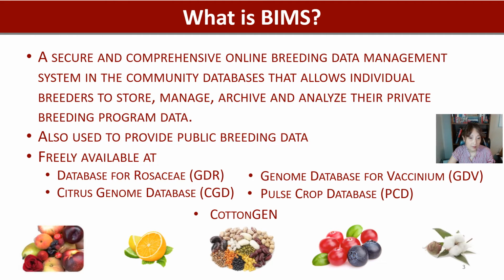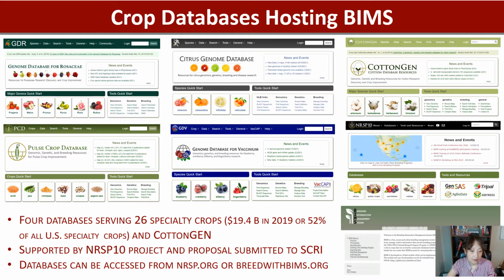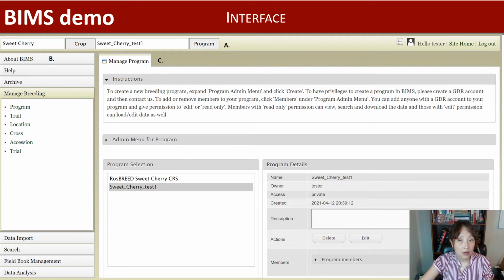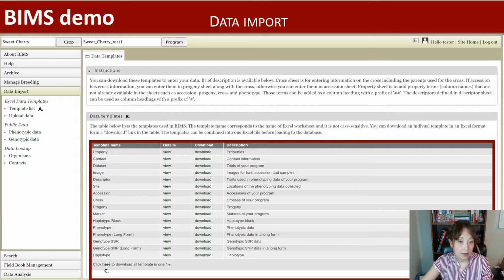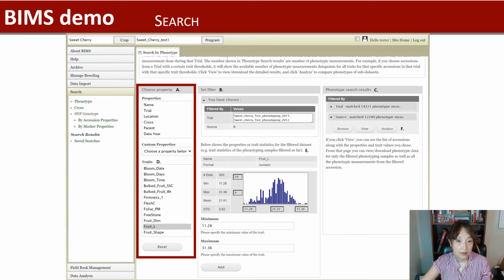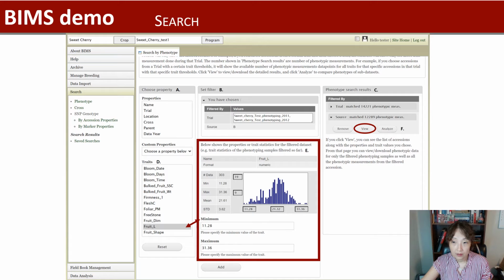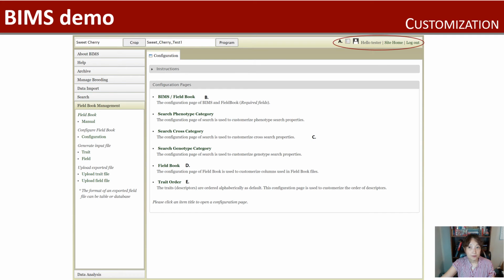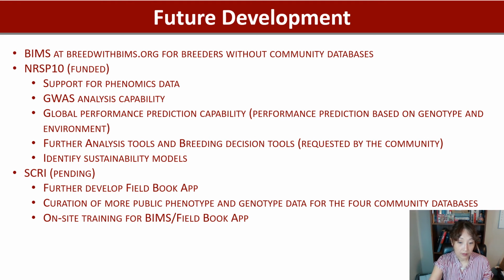BIMS ASHS 2021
Presentation on the Breeding Information Management System (BIMS) in ASHS 2021